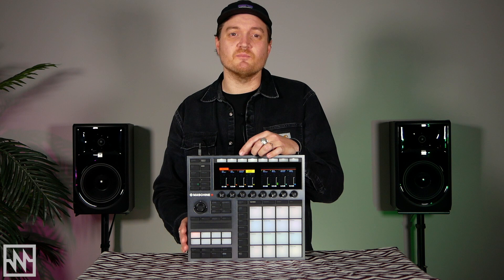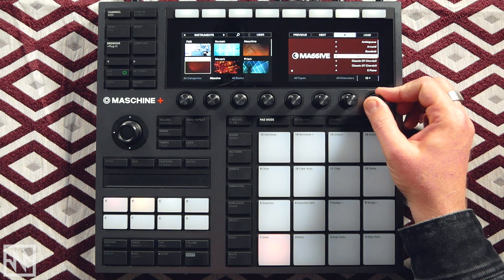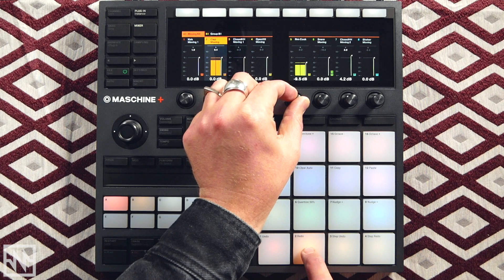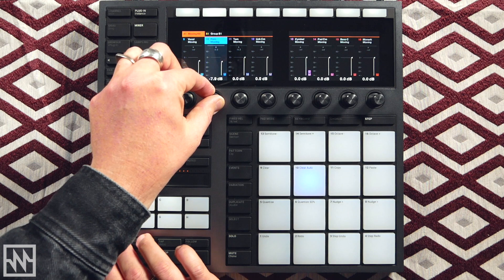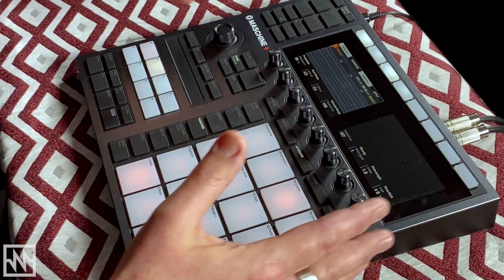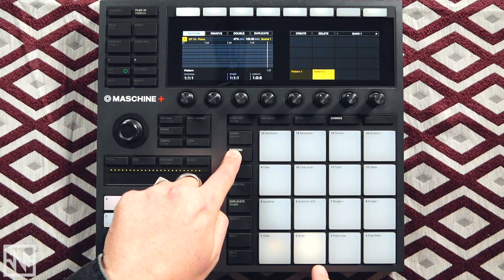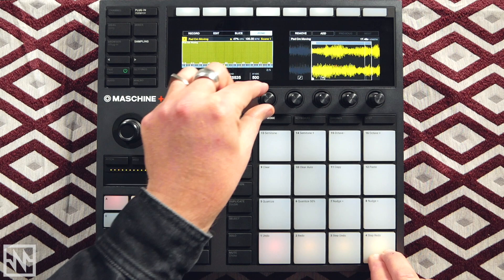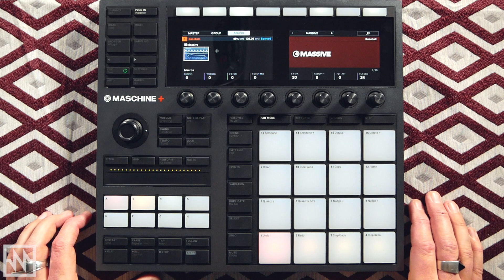Get started with Maschine+: Standalone Music Making Workflow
Maschine+ is Native Instruments answer to stand alone beat making and groove box based electronic music production. We’ve spent more time exploring the hardware features, sounds, samples and effects. Here we step through an approach to making music using Maschine+’s stand-alone workflow. This video explores building a track from scratch starting with browsing and loading sounds through to arrangement and sequencing with a bunch of other super handy techniques along the way.

1:50   Loading instruments and sounds
11:09 Drum Programming
17:16 Editing Note Events
20:06 Melodic Arrangements and instrument techniques
30:32 Working With Audio Samples
34:20 Pattern Arrangement

Check out our Just Sounds videos for a focused listen to the Maschine+: